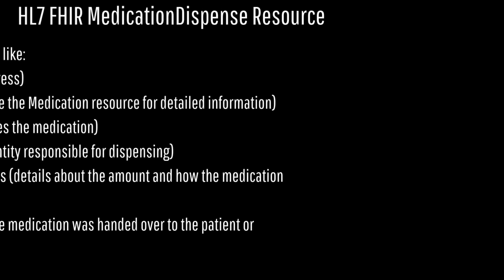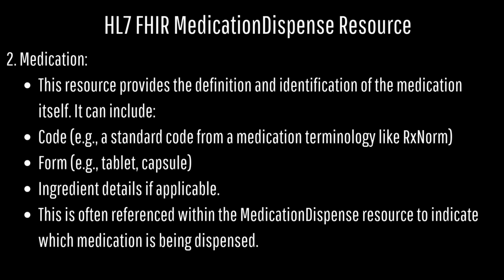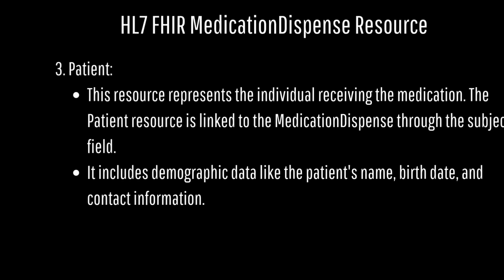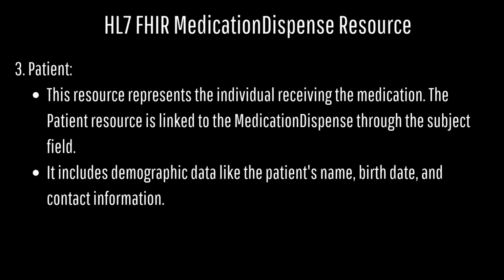Health Informatics Beginner: HL7 FHIR DispensedMedication Resource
Discover the essentials of HL7 FHIR mapping in healthcare, focusing on Medication Dispense and how it integrates through API connections. This video includes an example of a FHIR Medication Request and dispence example. It breaks down the core FHIR resources like Medication Request, MedicationDispense, and Patient, making complex concepts easy to understand, especially for new professionals in Health IT. Learn practical examples of data exchange and how to build seamless integrations between Electronic Health Records (EHR) systems. Whether you're a new analyst or looking to refine your skills, this video offers valuable insights into the world of healthcare data interoperability.

TIME STAMPS:
00:00 FHIR Resources
01:00 FHIR MedicationDispense Resource
02:10 Medication Resource
02:25 Patient Resource
02:39 Practitioner Resource
02:49 Encounter Resource
03:03 Medication Request Resource
03:18 FHIR Medication Mapping
03:48 Key FHIR Mapping Rules